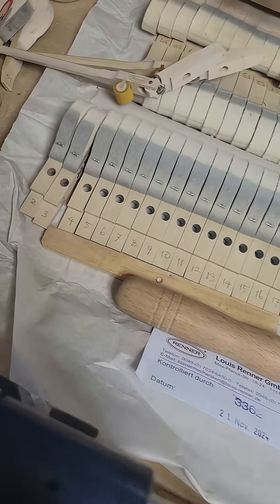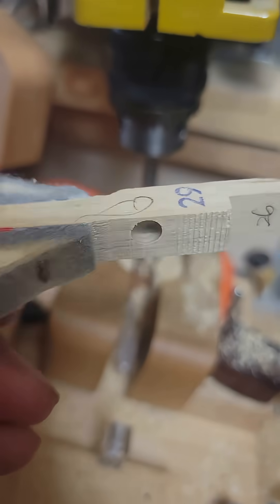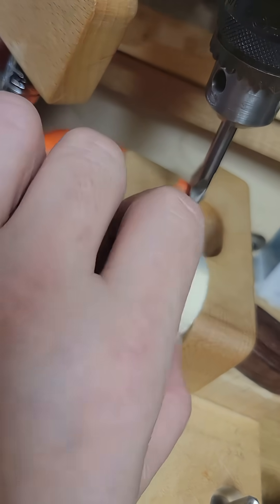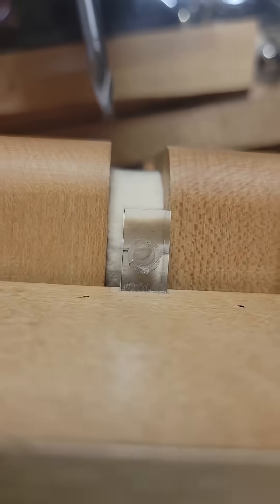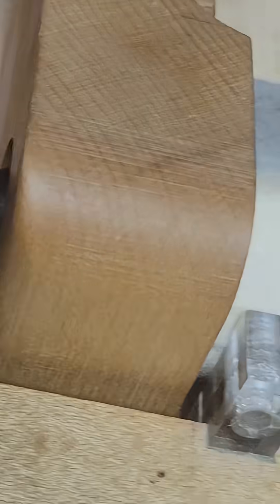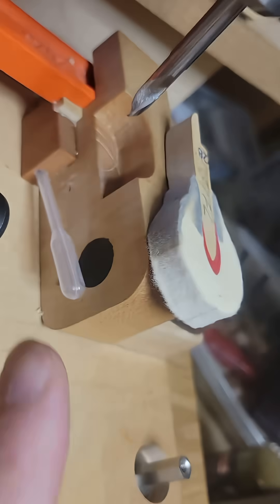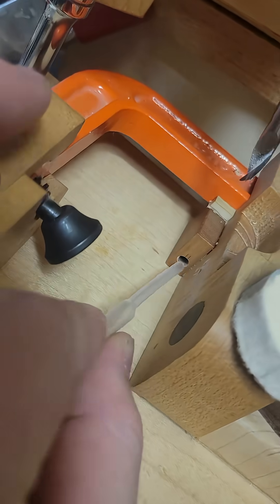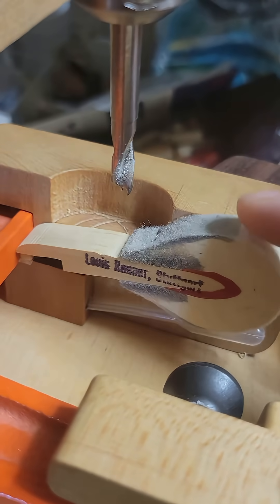Hammer boring jig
I hope this short video gives fellow hammer-replacement technicians a few helpful tips.

First, instead of a drill press, I use a milling machine for drilling.
Second, the hammer wood is held in place not directly, but by clamping the hammer felt.
Third, to prevent any movement during high-speed rotation, I secure the hammer with a C-clamp.

Here’s why.
Milling allows extremely precise drilling without the need for backing plate, and it produces no burrs.
Even if the hammer wood has side tapering—like genuine Steinway hammers—the felt clamp method ensures stable fixation.
It works even when the felt cut doesn’t perfectly match the wood cut.
Absolute clamping stability is essential for precision.
This setup lets me visually align with the striking line while drilling.
Conventional jigs often obscure the striking line, which can lead to misdrilling.

For this demonstration, I used a rare Renner hammer from nearly 50 years ago—new old stock.
As you can see, it’s a B-type, or Bechstein style, with a distinctive shape.
Because of that, I reversed the usual orientation and drilled from the backcheck side.
My jig supports all the functions needed for this kind of work.

Let me show you the mechanism I use to hold the hammer in place.
In most conventional boring jigs, the hammer wood is laid flat on a bed for drilling.
This means the bed itself gets drilled through, often requiring a replaceable backing plate.
My jig works more like a hammock.
Assuming all hammer tails are shaped identically for the set, one end is hooked securely.
The other end is visually aligned with the striking line, and the hammer felt is gently clamped from both sides—like striking a cymbal.

** First attempt with TTSMP3 (Matthew, US English). The volume turned out low because I was still learning the app—sorry if it’s not very clear. **